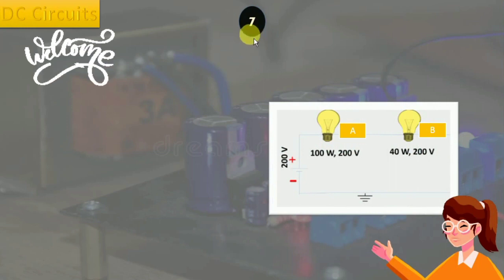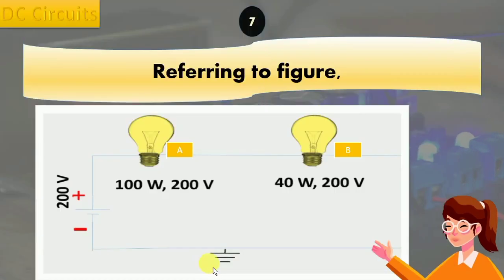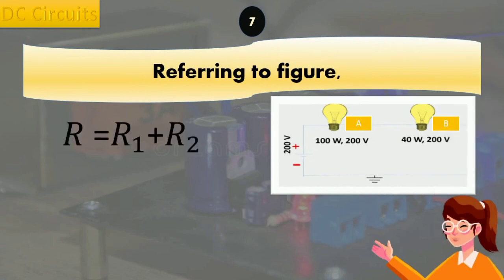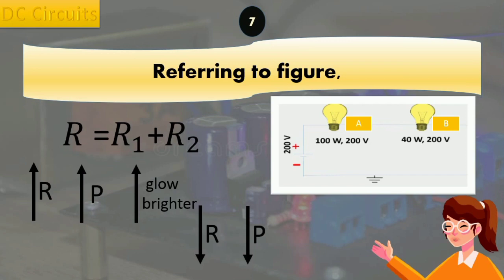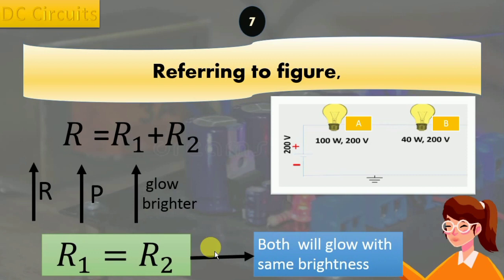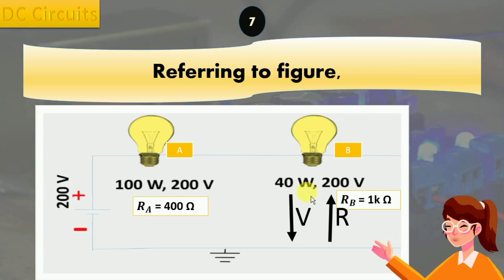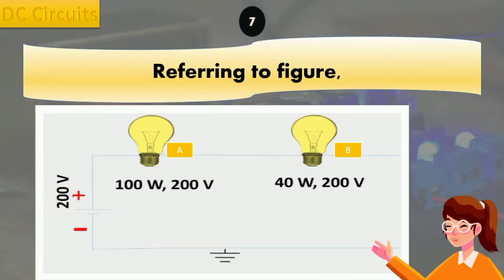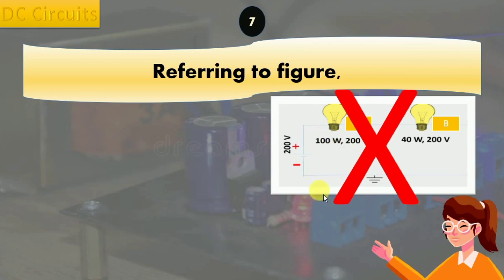40 Watt vs 100 Watt: Which bulb shines brighter in this epic showdown?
In this simple experiment, you'll see that bulbs of 40 watt and 100 watt are connected in series, and that the bulb with less wattage will glow brighter. You'll learn about the relationship between wattage and brightness, and see that less wattage always means brighter light.

If you're looking for an easy science experiment that will teach you about the relationship between wattage and brightness, then check out this experiment! By performing this experiment, you'll learn about the principles of electricity, and see that more wattage always means brighter light.